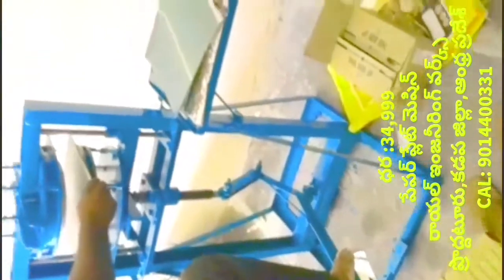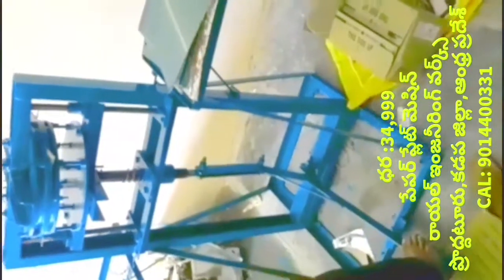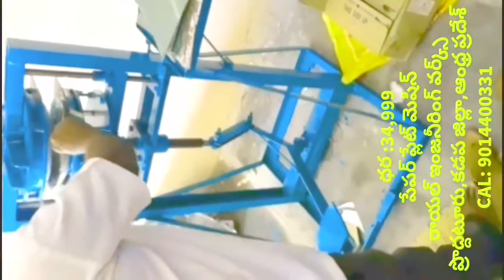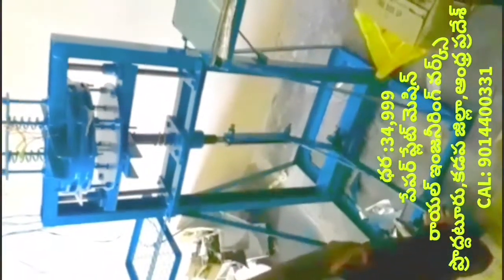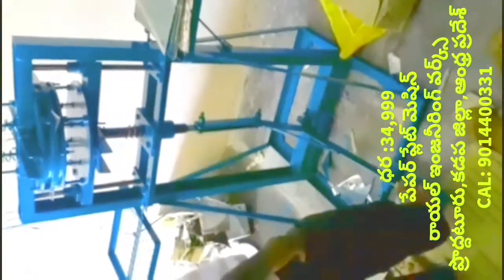Lowest cost 34 999 Rs, paper plate machine cost in Telugu,paper plate making machine in AP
For
PRODDATUR
KADAPA DIST
ANDHRA PRADESH
INDIA